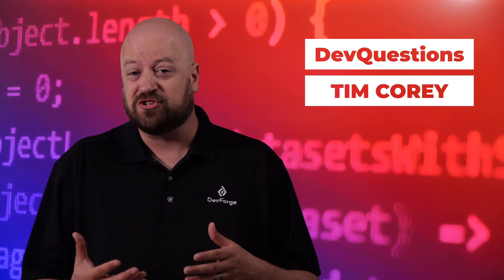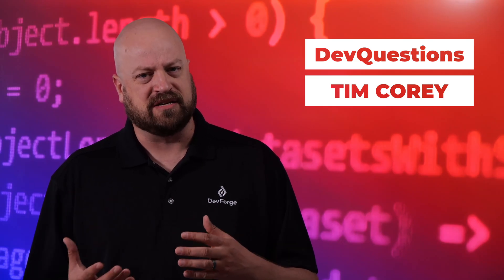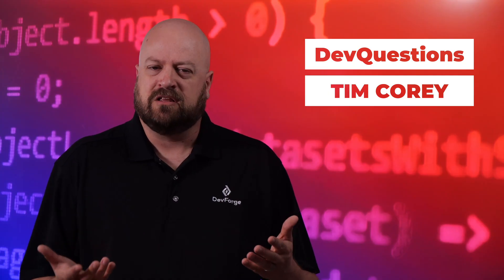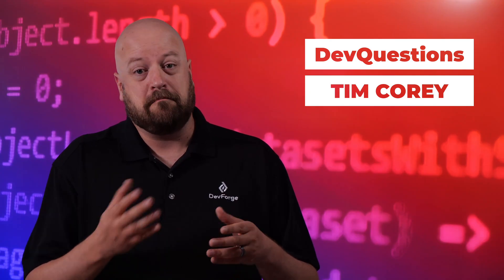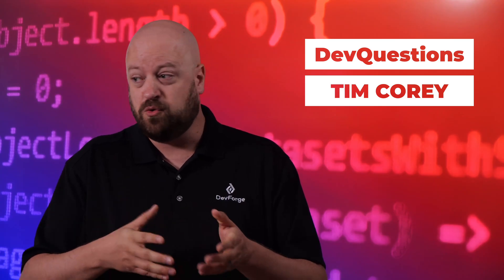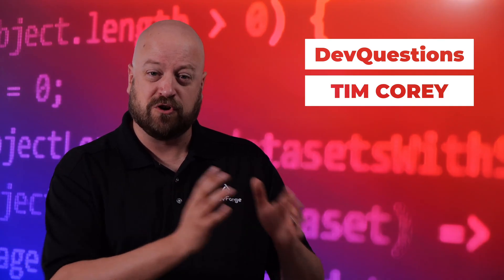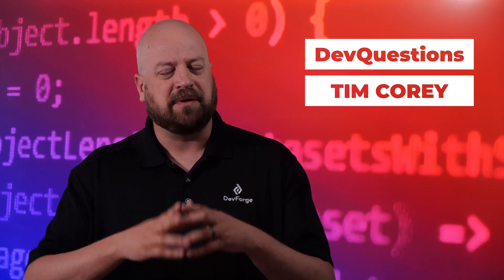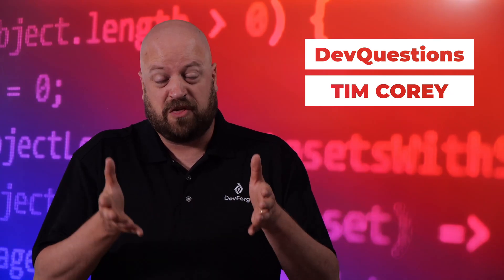254. Free Open Source Projects Are Dangerous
Open-source projects keep changing over to license models that require companies to pay. Mass Transit, MediatR, AutoMapper, Fluent Assertions, Avalonia, and more have all recently changed their terms. This is actually a sign of a bigger issue. We are going to discuss why in today's episode of Dev Questions.